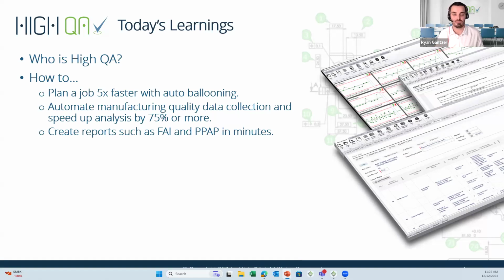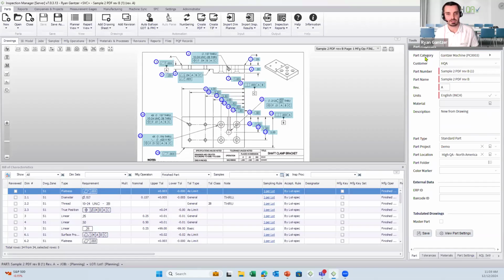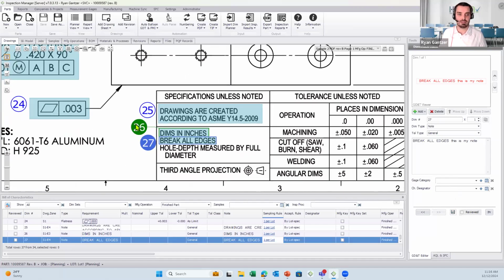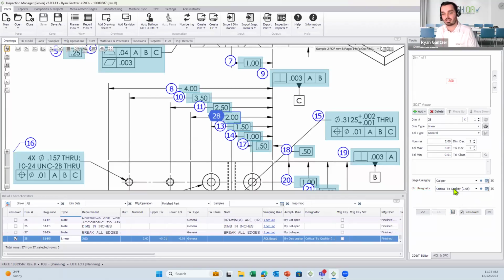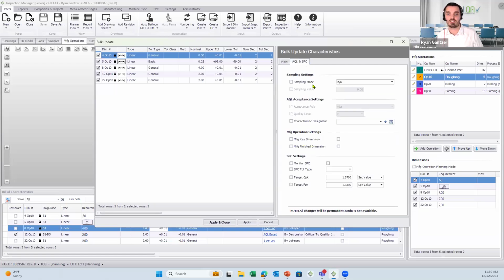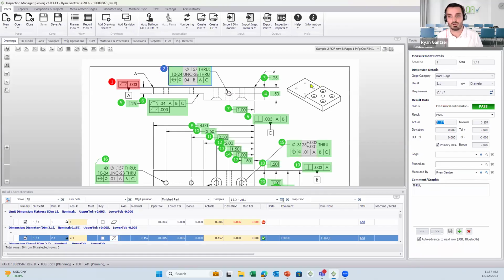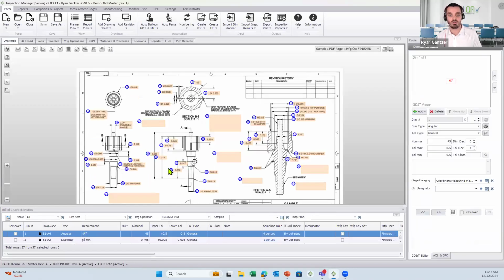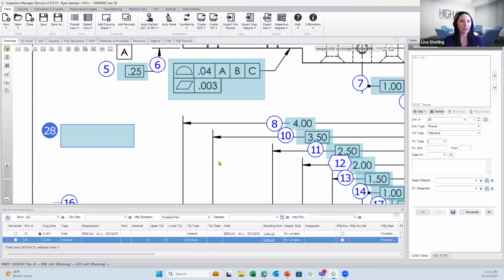Transform Your Quality Process High QA Product Demo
Are you ready to revolutionize your quality process?

Discover how you can streamline your manufacturing and supply chain quality with High QA — the software that delivers results where others fall short.

In this on-demand demo, we’ll show you how High QA:

✅ Cuts your manufacturing quality process time by an average of 75%.

✅ Helps you meet deadlines while staying on budget and maintaining top-notch quality.

✅ Empowers you to achieve faster, more accurate quality assurance workflows.
Why settle for ordinary when you can have extraordinary?  Watch this recorded webinar now.